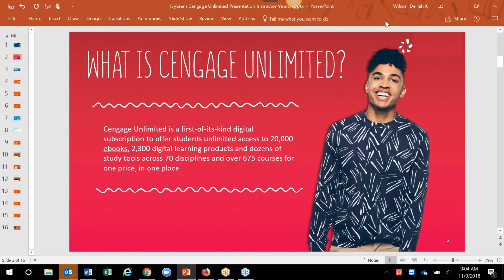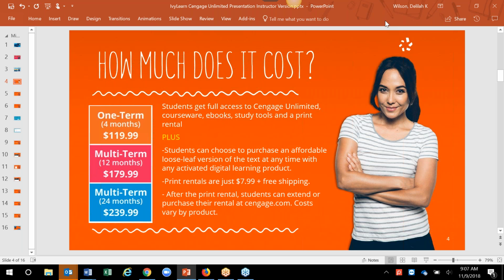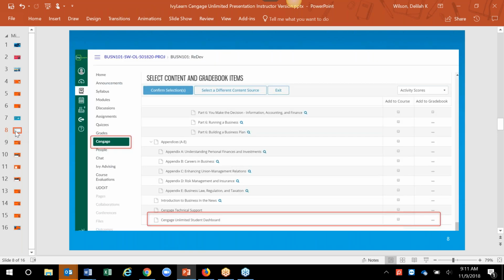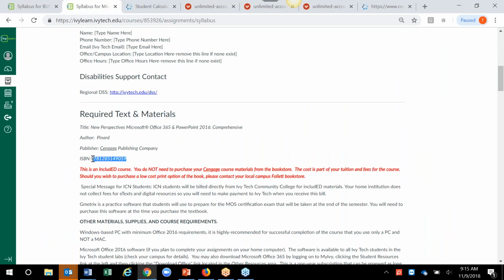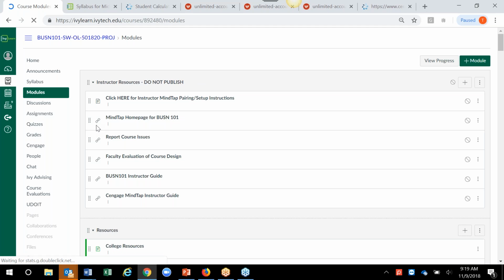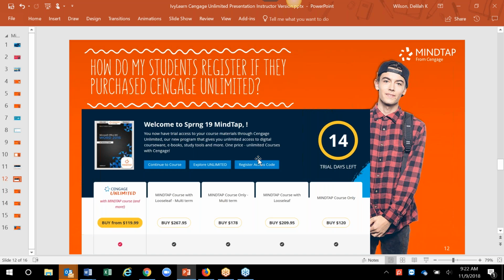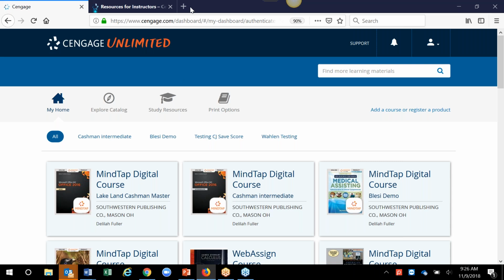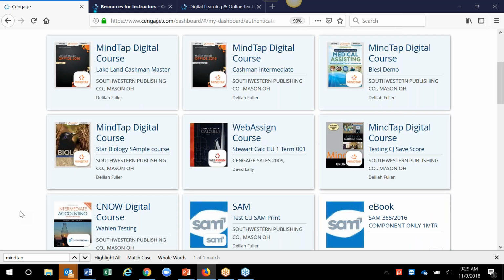NDLW - Cengage Unlimited for Ivy Tech Faculty